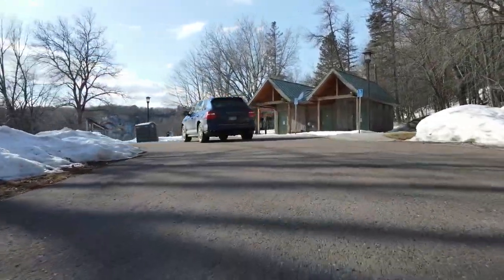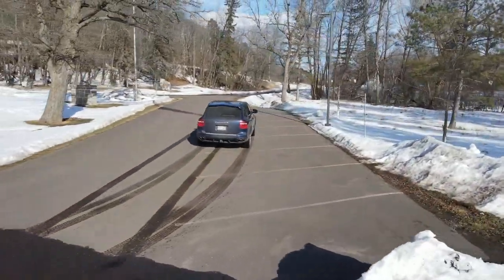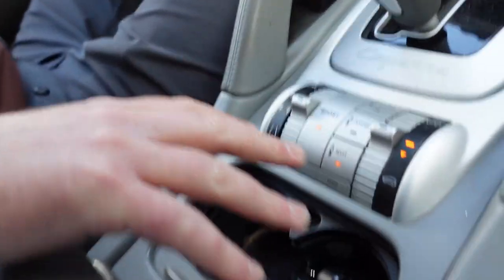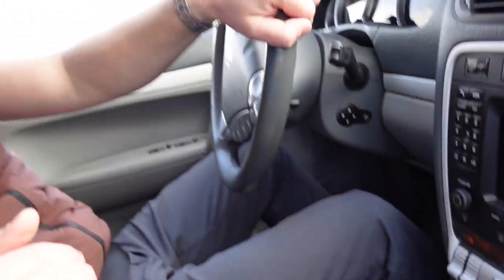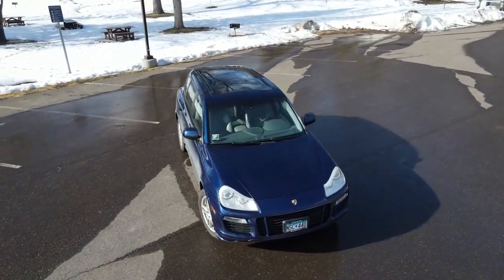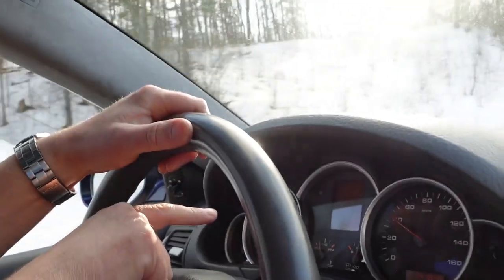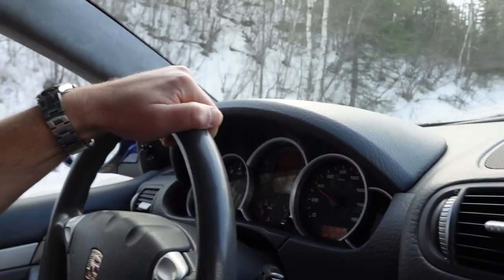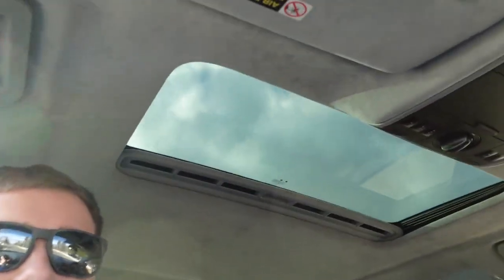Porsche Cayenne GTS: 5 Year Review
We took out the 2008 Porsche Cayenne GTS out to give it a 5 year review. Out of all of the Porsches that we have driven/owned, this one is still one of our favorites. There has not been too much that has made us head to the mechanic, so we say that everyone should own a Cayenne...if you need an SUV.